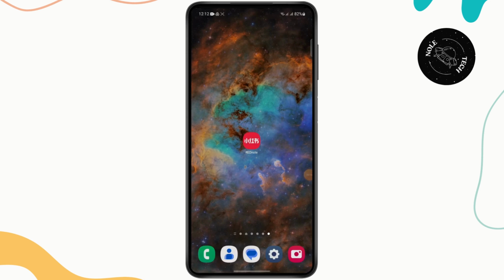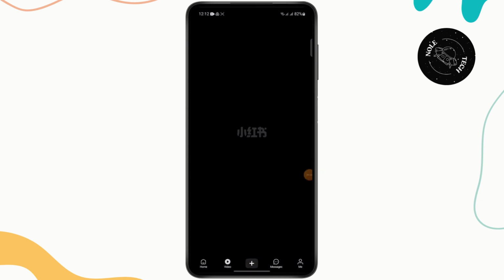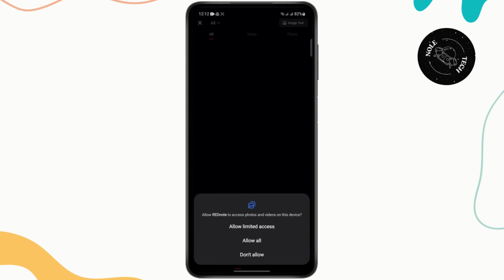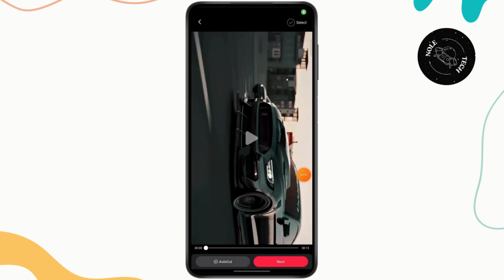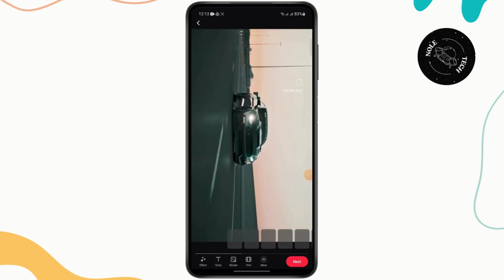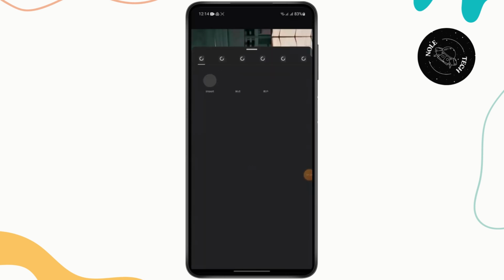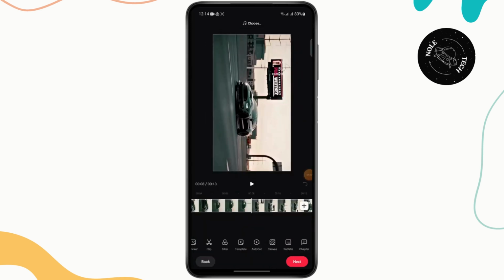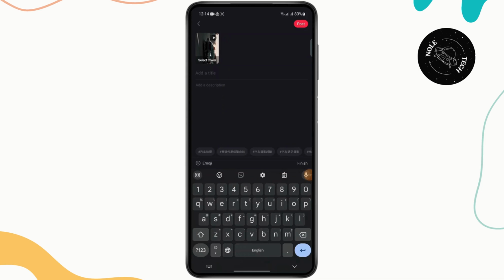How to Create a Video on REDnote App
Learn how to easily create a video using the REDnote app with this comprehensive step-by-step tutorial. Whether you're new to video production or looking to enhance your video-making skills, this video will guide you through the process of using the REDnote app for video creation and editing.

In this video, you'll discover how to create a video on REDnote, how to edit videos, and how to use its features to improve your content. If you're a beginner, this guide is perfect for you!

0:20 Step 1: Getting Started with the REDnote App
0:45 Step 2: Creating and Editing Your Video
1:15 Step 3: Exporting Your Video